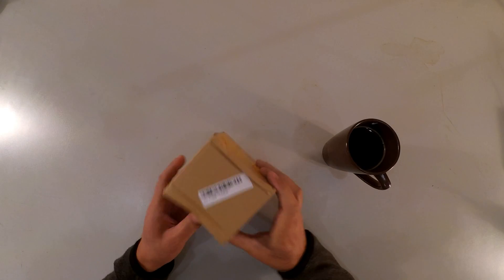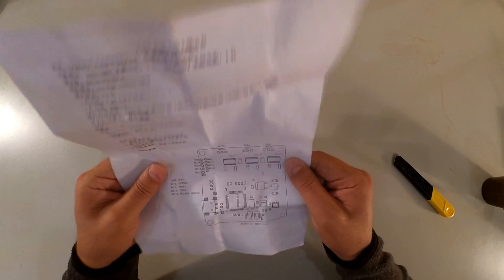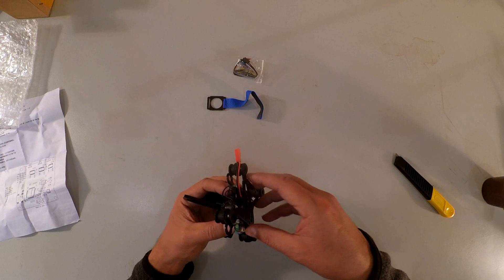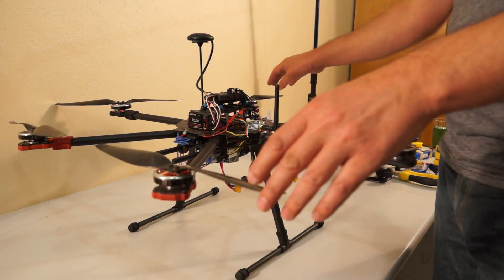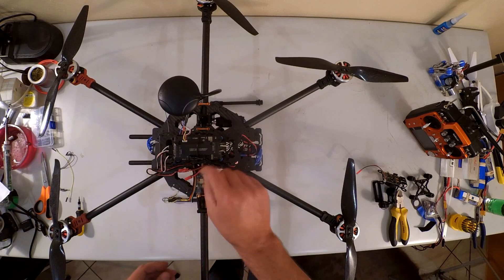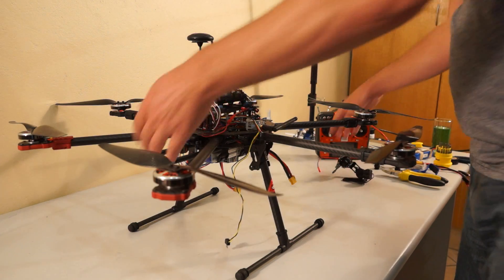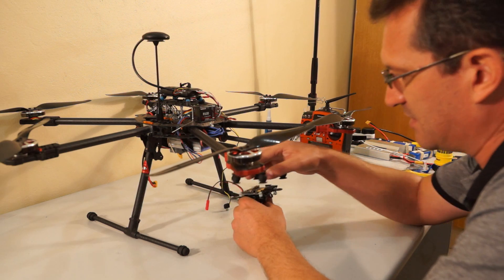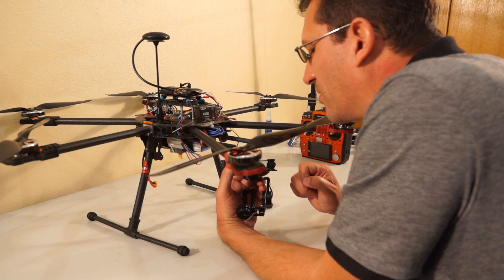A Look At the 3 Axis CNC Gimbal from Bangood with Storm32 Controller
I got a 3 Axis CNC gimbal with Storm32 gimbal controller from Bangood and decided to mount it on my Hexacopter.
In this video I show what I got in the parcel and how I installed and set it up with my Radiolink R10D Received and AT10 transmitter.

Link to product from Bangood.